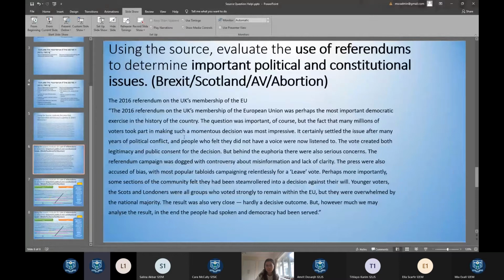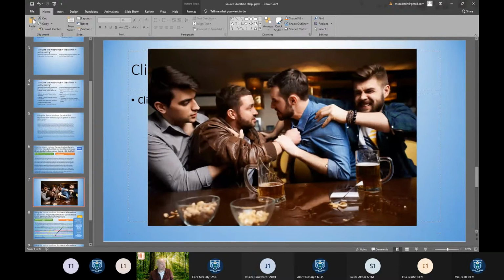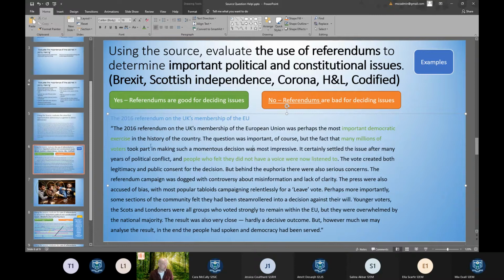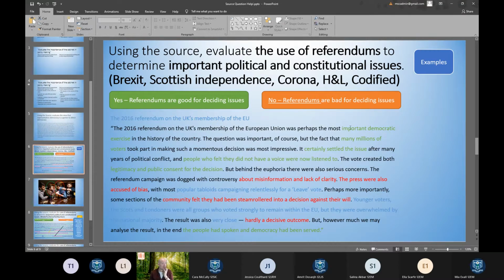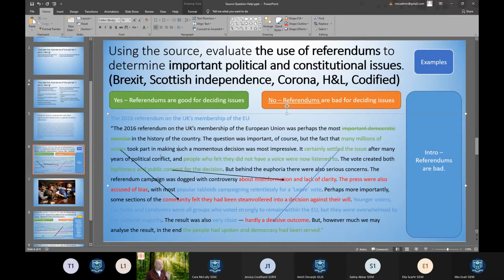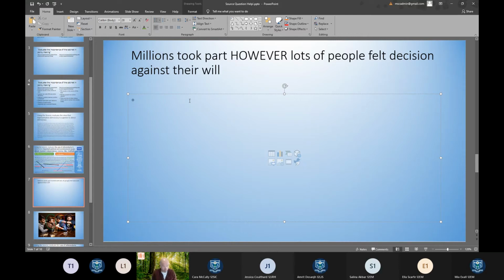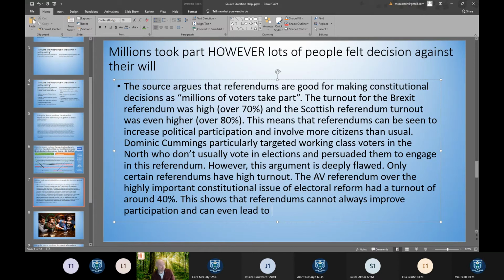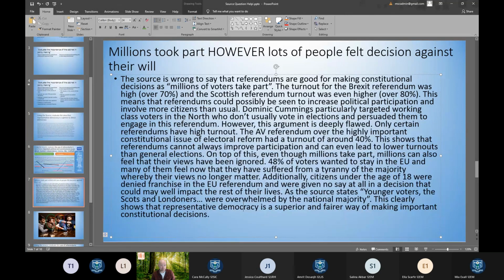Source Question guide (from live lesson)